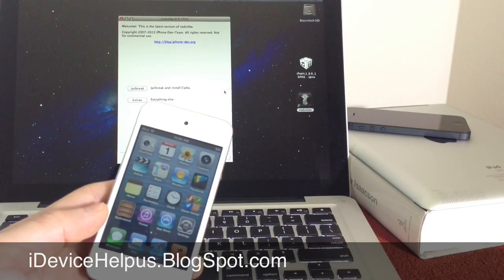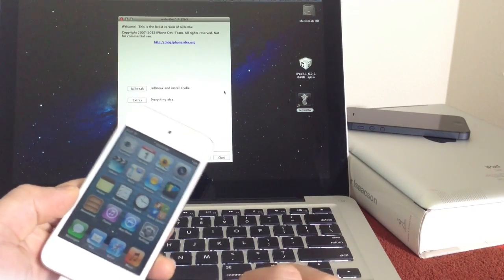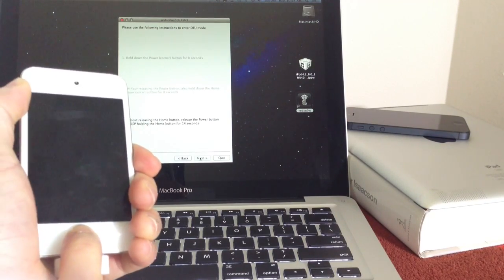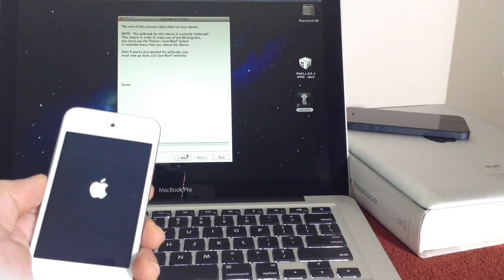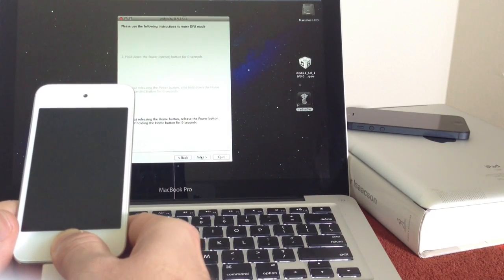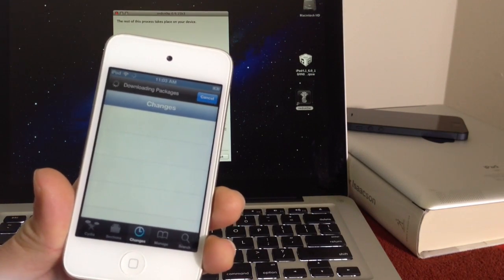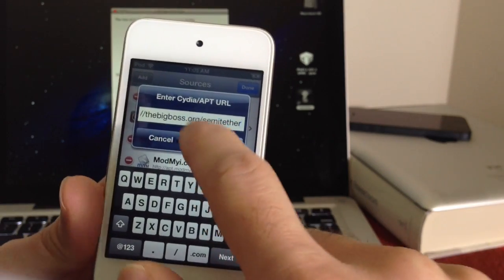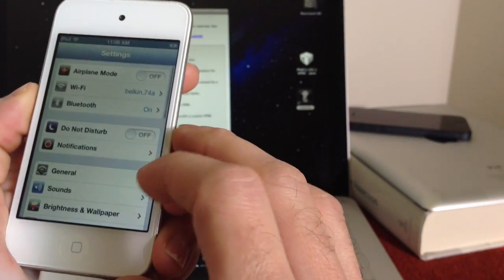How To Jailbreak iOS 6.1.6 iPhone 4 /3GS /iPod Touch 4g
How To Jailbreak iOS 6.1.6 iPhone 4, 3GS ,iPod Touch 4g Semi-tethered

FOR UP TO DATE ON IPHONE JAILBREAKS AND APPLE NEWS AND MORE PLEASE VISET